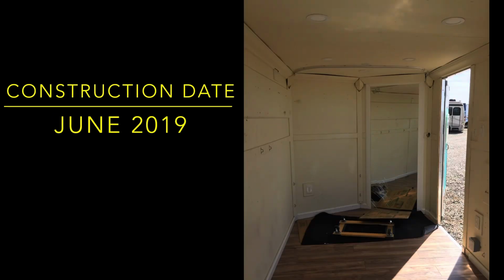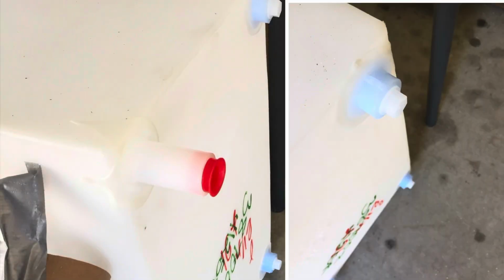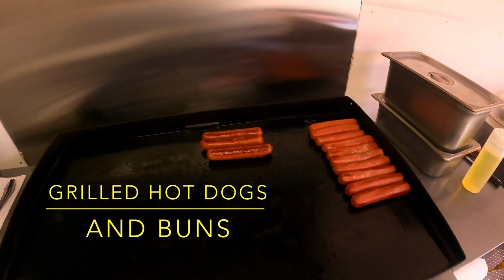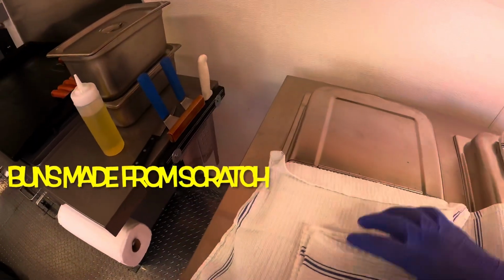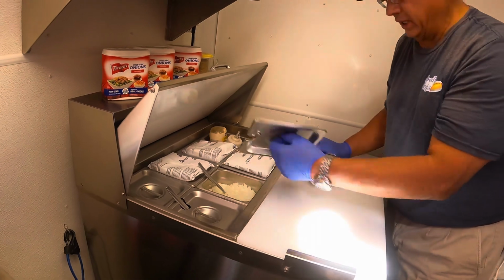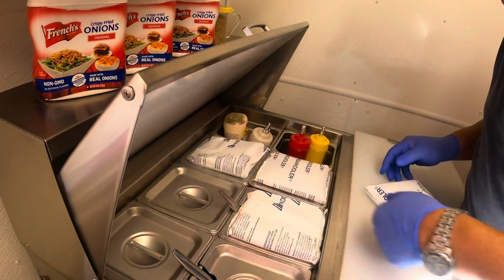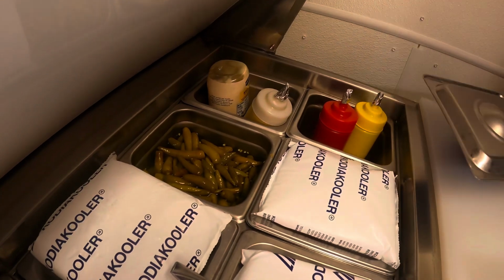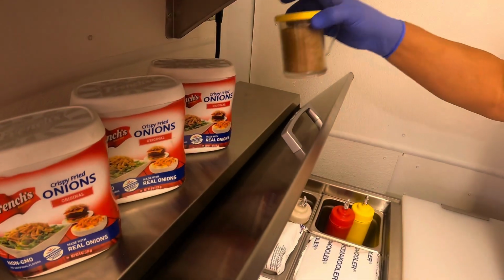HOW WE STARTED A HOT DOG BUSINESS!!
How we opened Doodle Dogs in 2015.